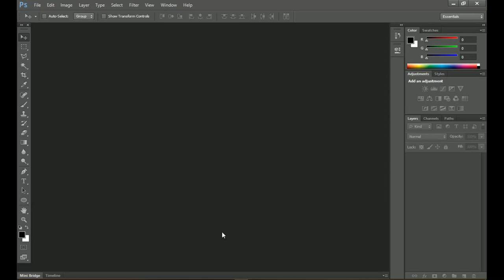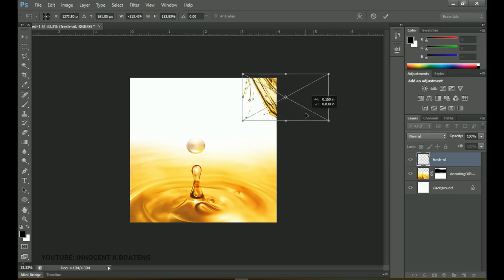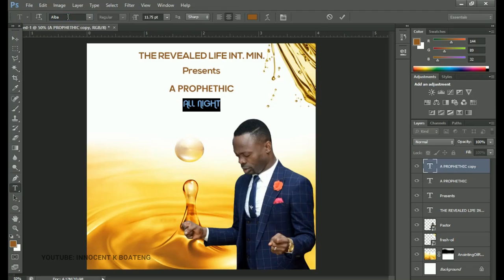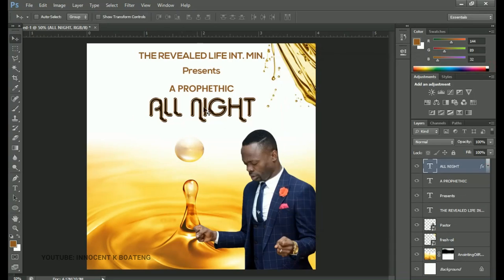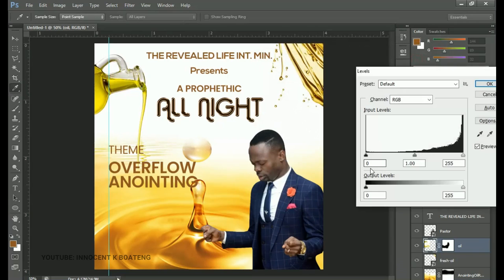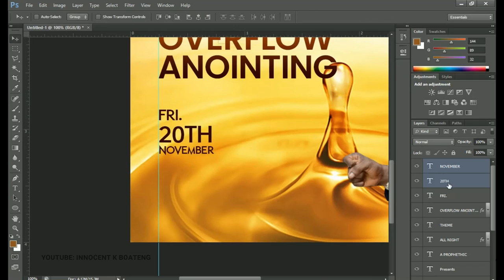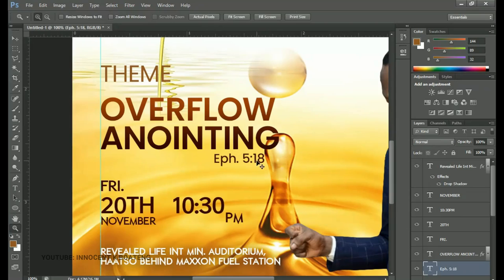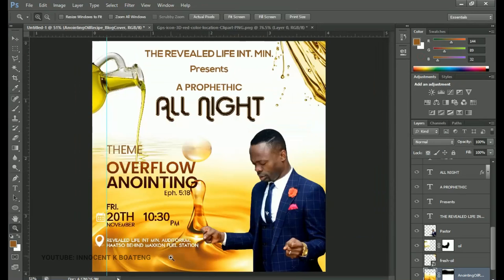All Night CHURCH FLYER Design | Photoshop Tutorial | Overflow Anointing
Learn to create an eye-catching Church flyer for your all-night services and church service in general. In this video, I will walk you through the step by step process of creating this awesome church flyer design in photoshop. Enjoy the video.

TIMECODES
0:00  Introduction
0:40 Setting up the document
1:17 Setting up the background
3:05 Adding the Image
3:29 Adding Church name, heading, and theme
7:48 Adding the Anointing Oil and Other Effects
11:00 Bible Verse, Date, Time, and Venue
14:21 Date, Time, and Venue Icons
16:04 Final Composition and color touches
16:44 Conclusion

This video is also related to innocent k boateng, innografix, Ghanaian YouTuber, Ghanaian tech YouTuber, church flyer psd, church flyer ideas
church flyers images, church flyer samples, church flyers template

Much love